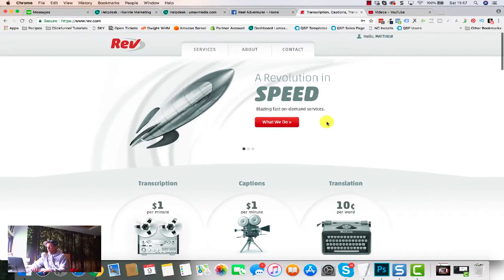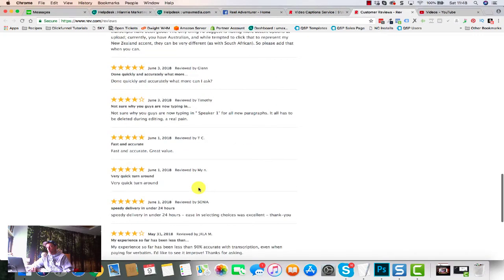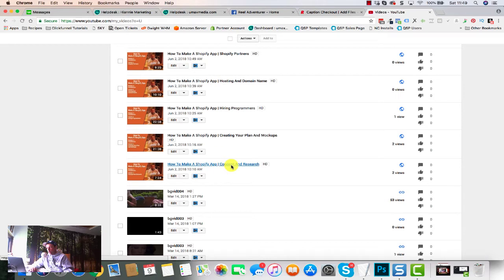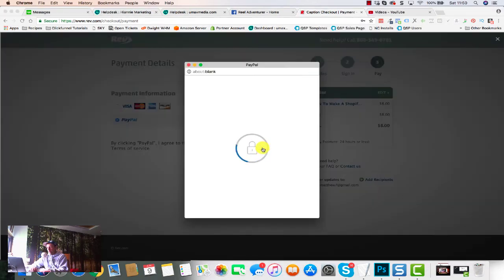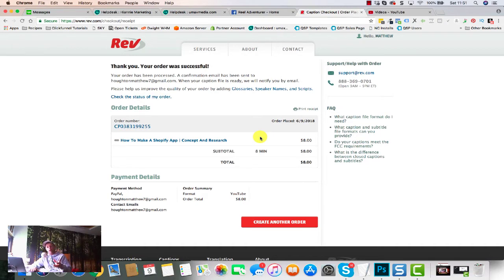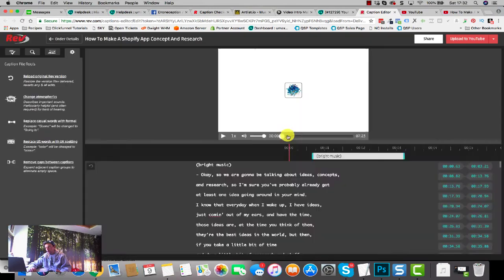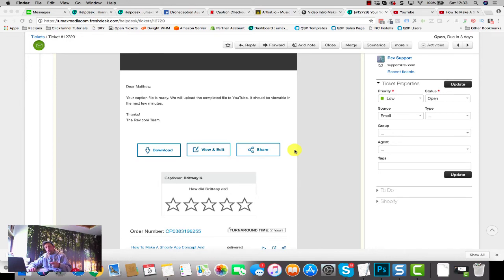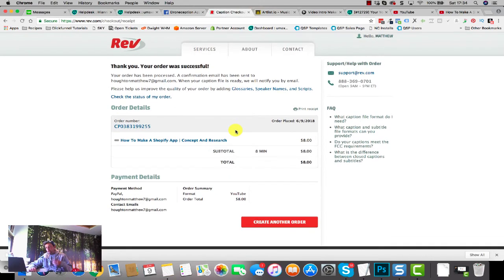how to add captions to youtube videos | REV Review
Rev is an awesome super fast service to add captions to youtube videos, simply Upload files, paste URLs, or pull from YouTube and REV will add captions to your youtube videos.

Adding captions to your youtube videos has never been easier or faster.

Please give this video a share if you think you know someone who would love it!